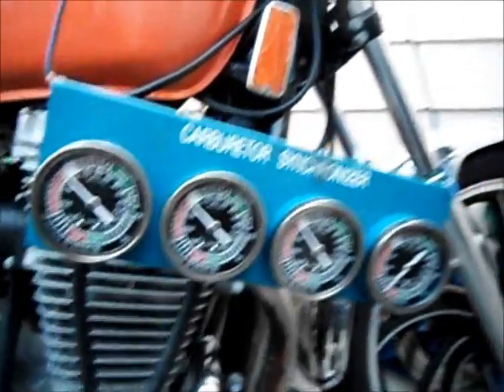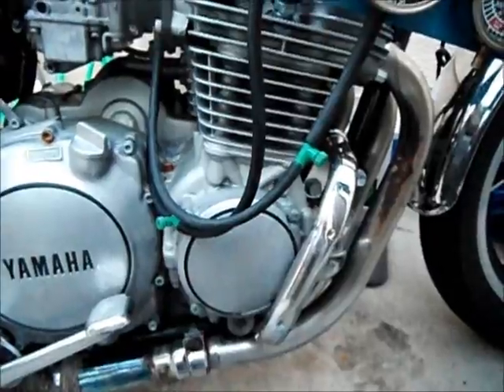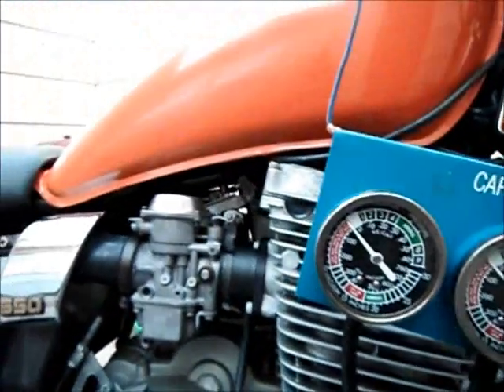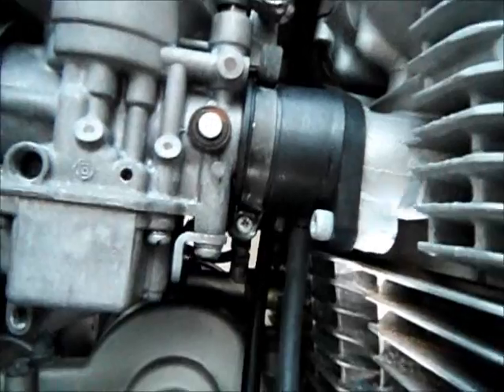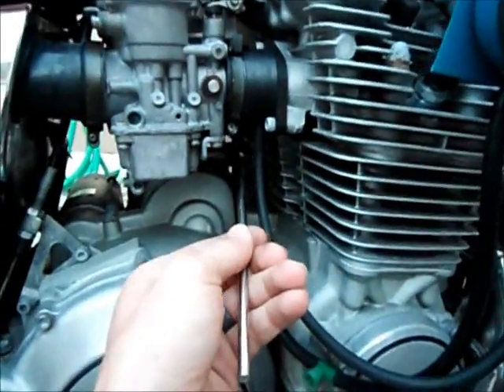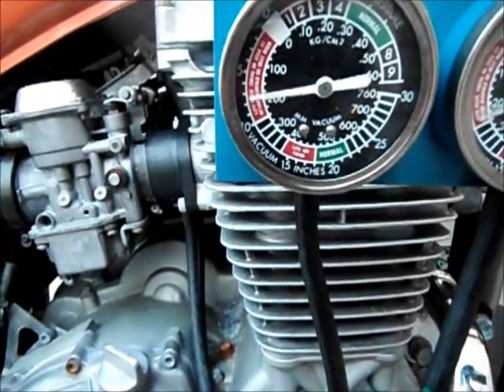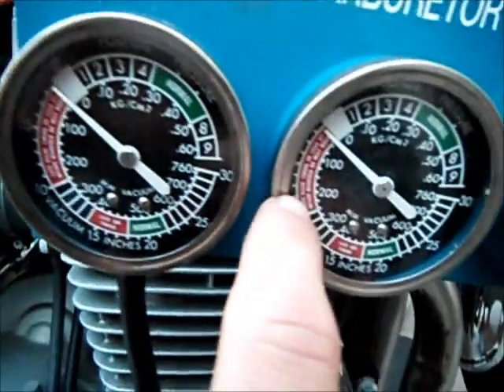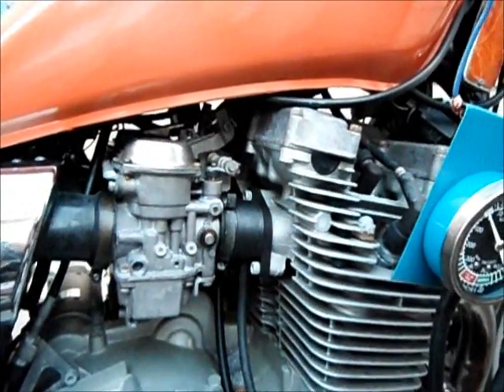Carburetor Sync Yamaha 650 Maxim 1981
Short description with video on how to syncronize your carburetors on you motorcycle